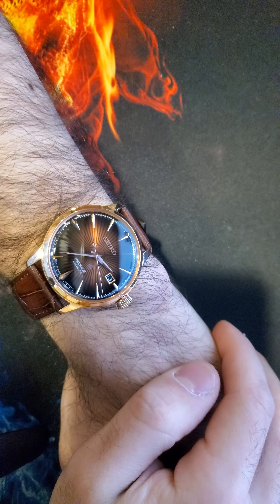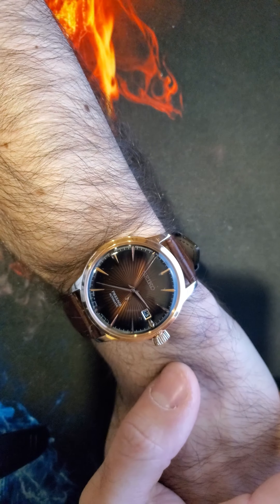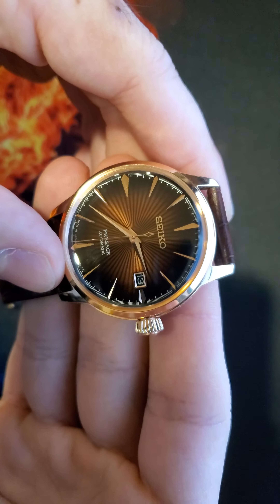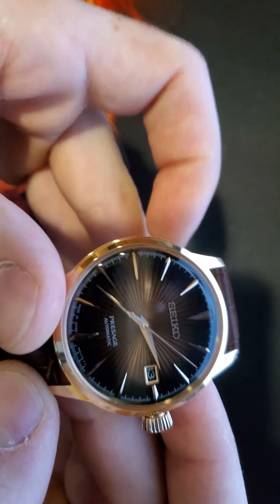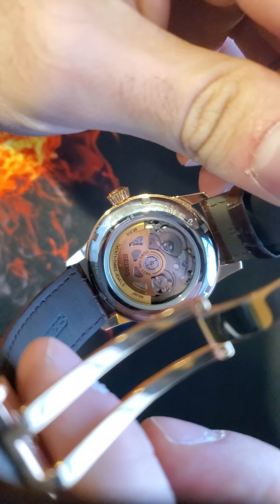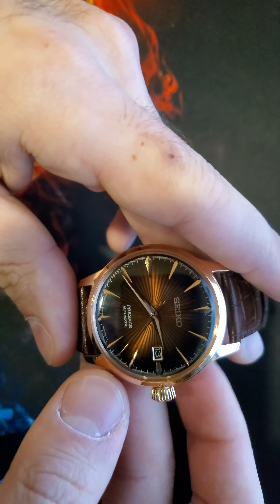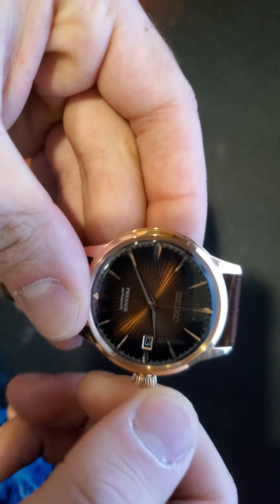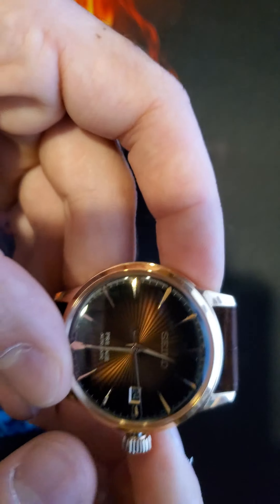Seiko Presage SRPB46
He guys, I am new to YouTube and watch collecting. I am only show casing a few personal watches at a time. I do not want to get so many watches that I can't wear and enjoy more frequently.